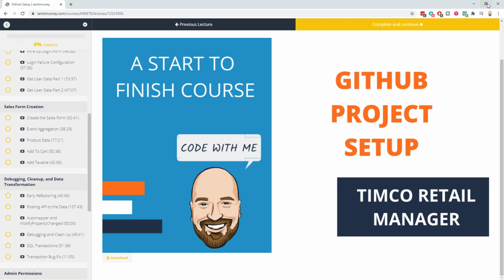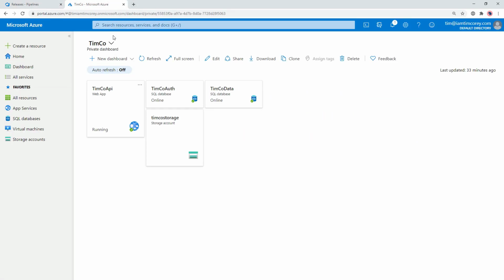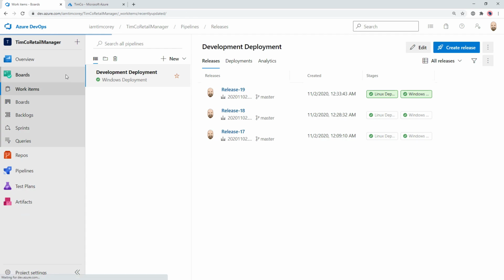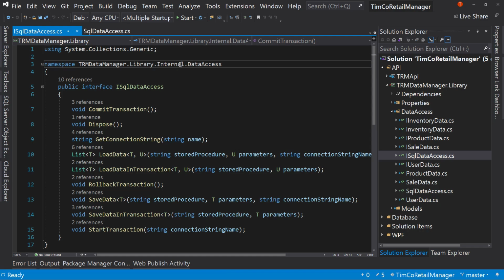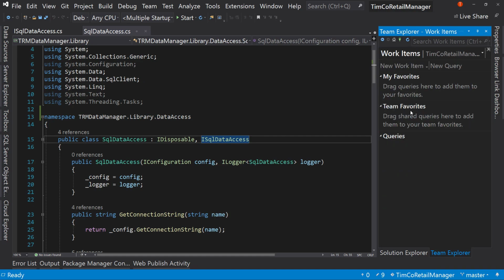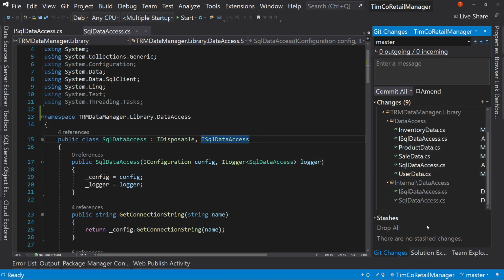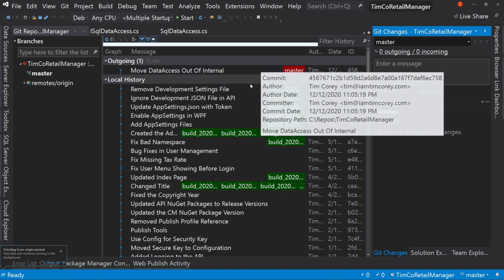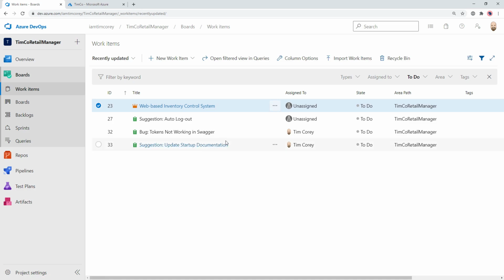Phase 2 Conclusion - A TimCo Retail Manager Video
In this video, we are going to recap what phase two covered, we are going to close out some outstanding bug reports, and we are going to discuss the upcoming phase 3 of the TimCo Retail Manager.